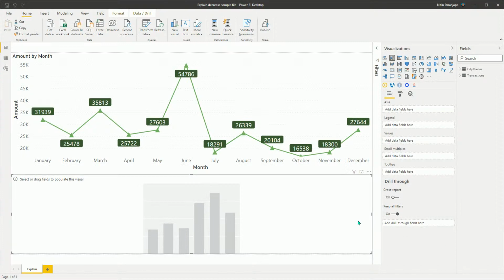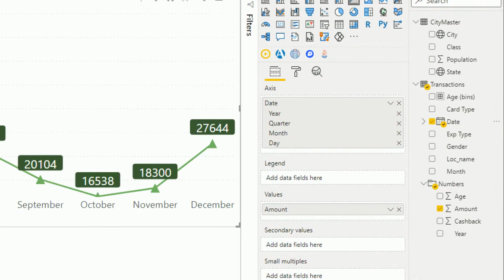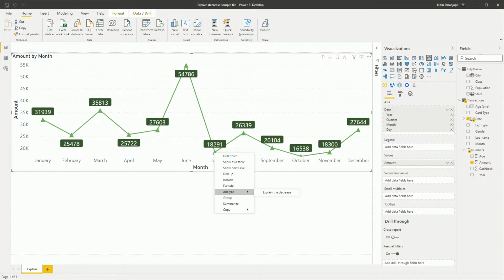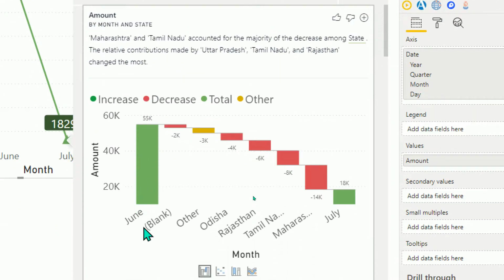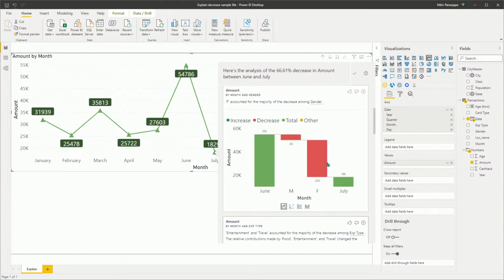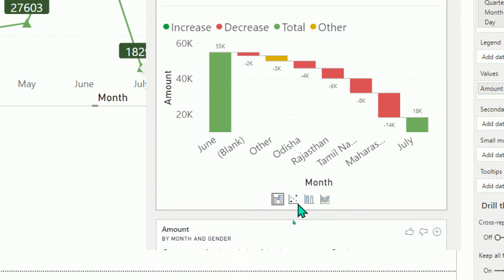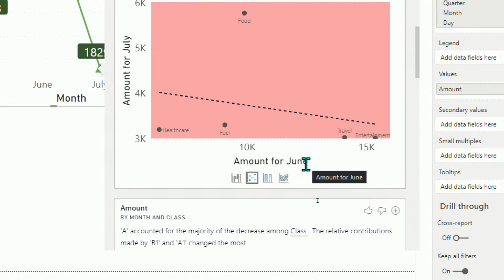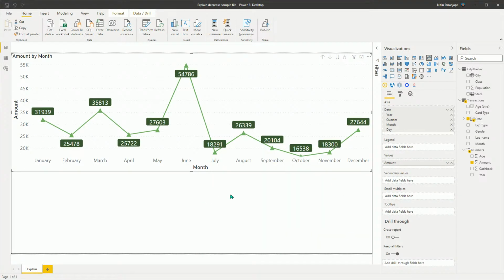Explain the Decrease - using AI in Power BI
Learn how to analyze and investigate fluctuations in business data using Power BI.

Explain the Decrease / Increase feature helps you understand the reasons behind the fluctuations and determine the course of action.